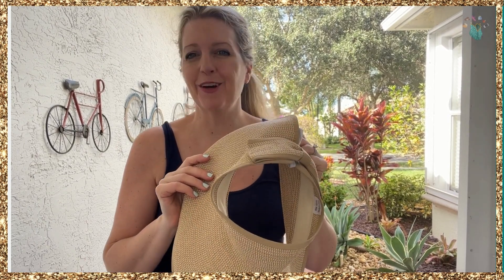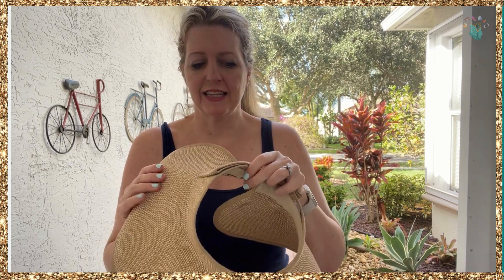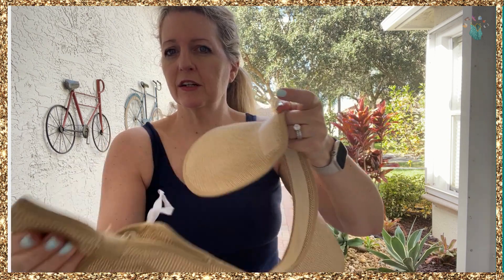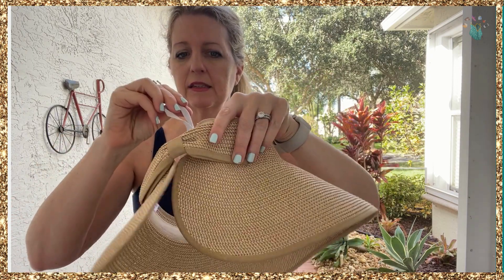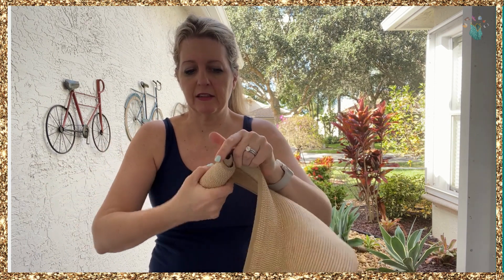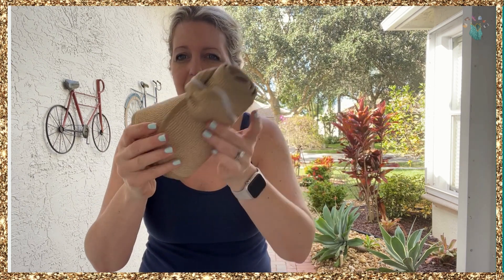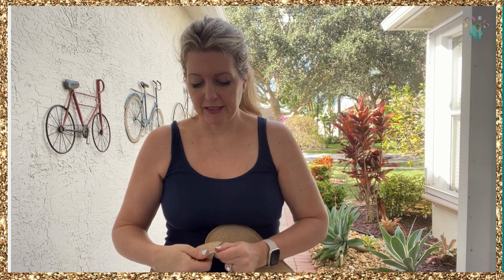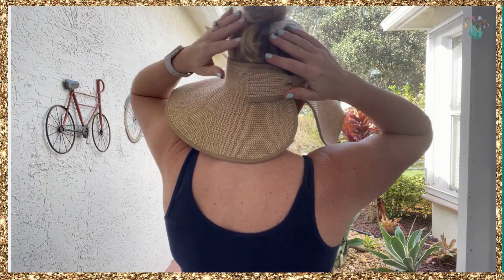You've probably seen this hat around. See why it's so popular.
This is my go-to sun hat when in the summer and on vacation. It rolls up to almost nothing so it's perfect for throwing in a beach bag or travel bag. Plus the open top is great for messy buns or ponytails. And it has UPF 50 plus.